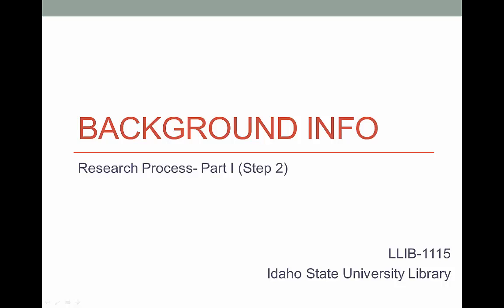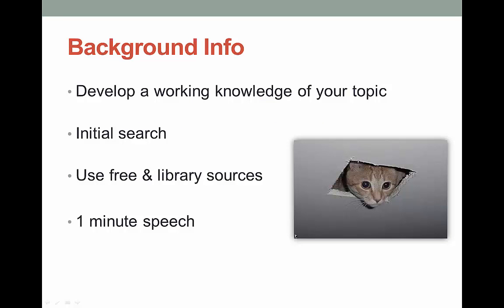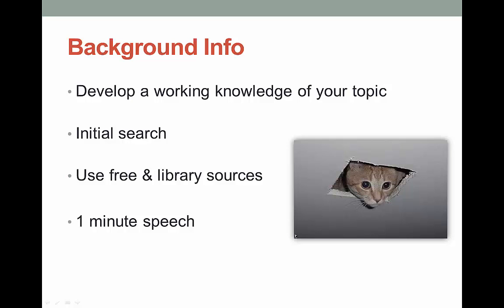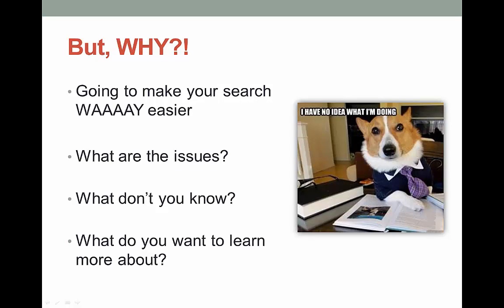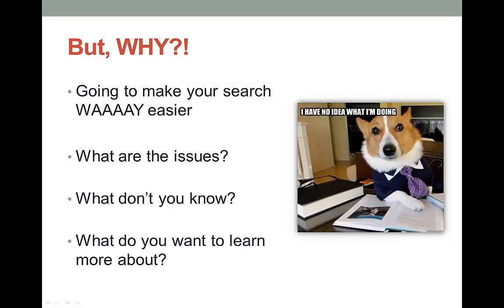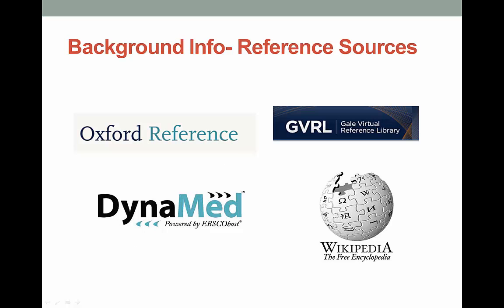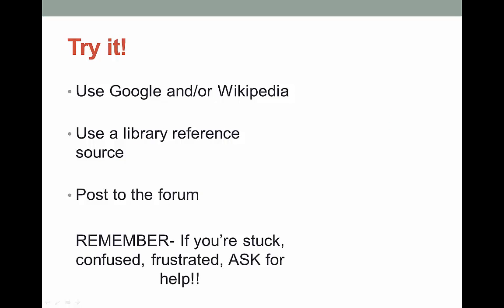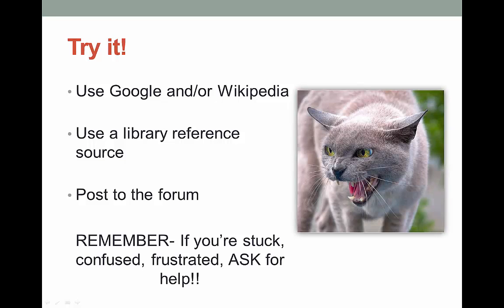Choosing a Topic- Step 2 (background information) LLIB-1115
Learn about digging a little deeper into your initial topic choice. Gain a working knowledge of your topic to help you decide if you want to stick with it, or if you want to follow a particular path.

Table of Contents:

00:00 - Background Info
00:08 - Where are we?!
00:29 - Background Info
01:14 - But, WHY?!
01:59 - Background Info- Reference Sources
02:40 - Try it!

Author this video: Molly Montgomery